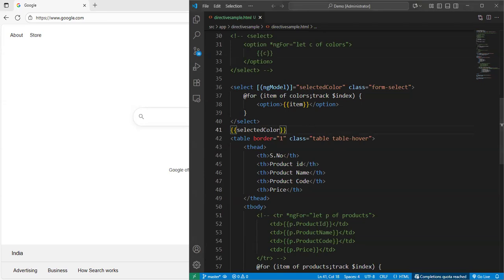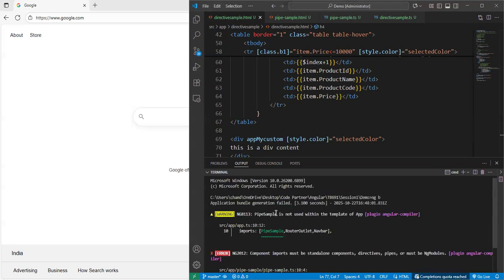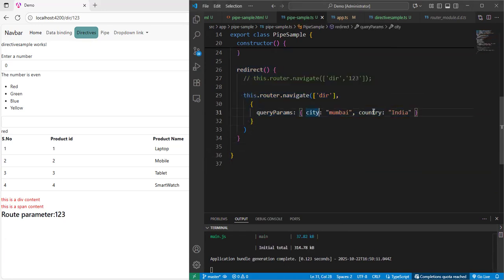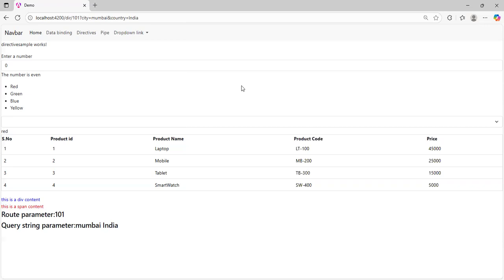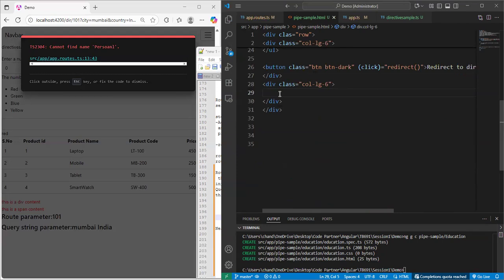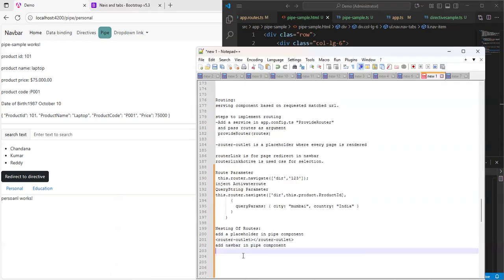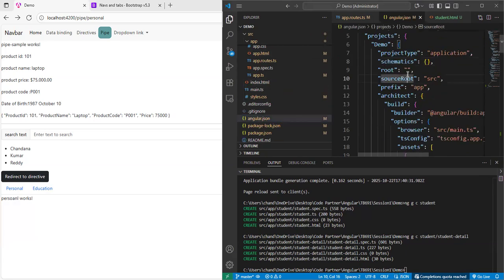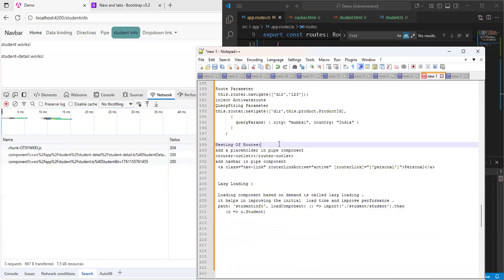Route Parameter,Query Parameter ,Nesting of Routes,Lazy Loading in angular20